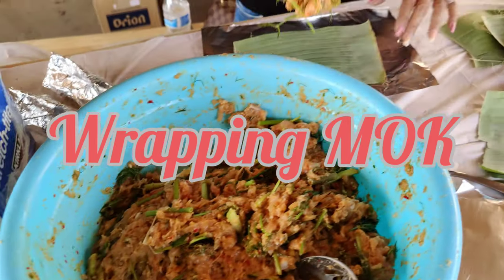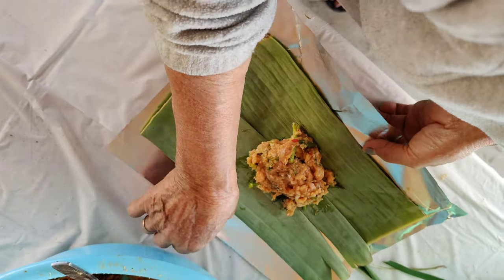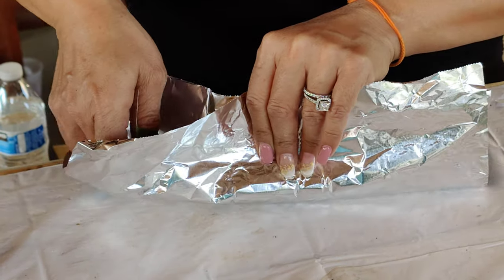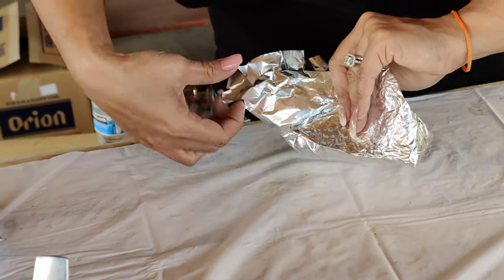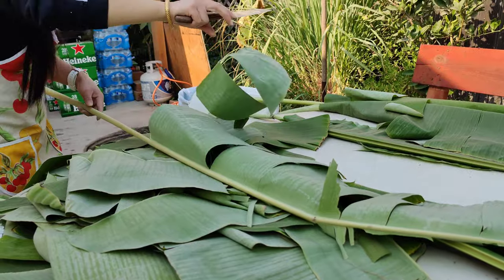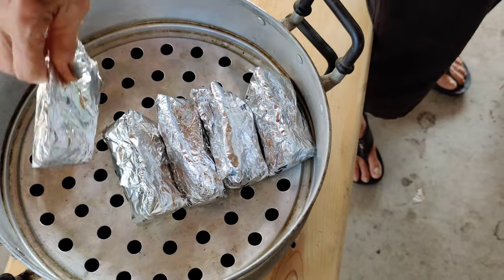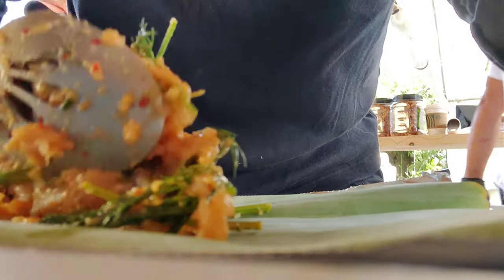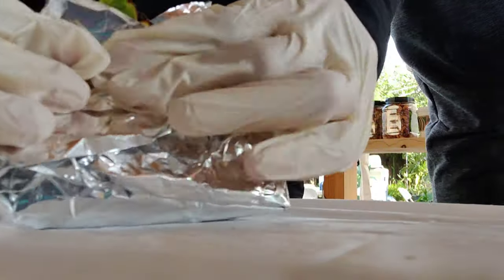How to wrap MOK pah and kai | Lao dish | banana leaves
one of my favorite Lao dish, mok.

mok is steaming something in banana leaves.

here's a demonstration of how to wrap.